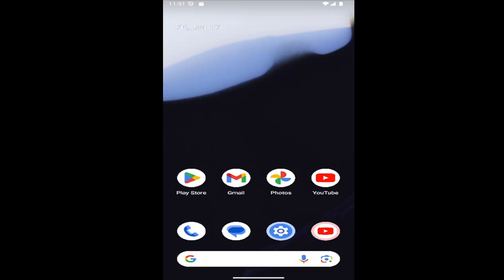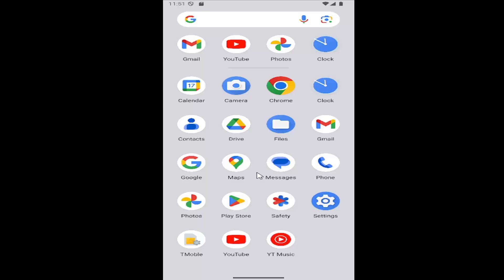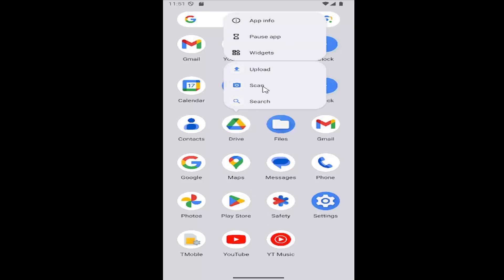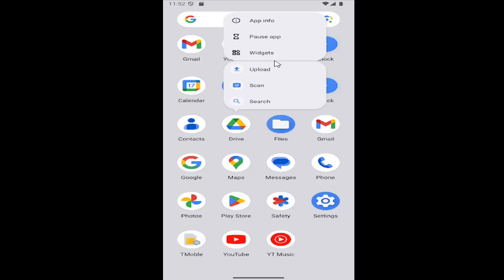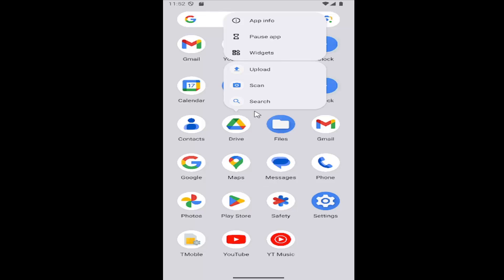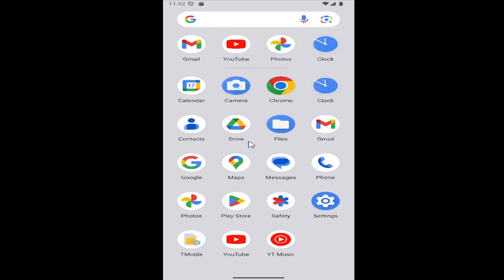How To Uninstall Apps On Android (Google Pixel) [2026]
How To Uninstall Apps On Android (Google Pixel) [Guide]

Learn how to easily uninstall apps on your Google Pixel device with this straightforward guide. Uninstalling unwanted apps not only frees up valuable storage space but also helps improve your device’s performance by removing unnecessary software. This essential step is perfect for users who want to declutter their device and maintain an efficient, streamlined Android experience. Ideal for Google Pixel owners looking to keep their smartphone optimized and running smoothly.